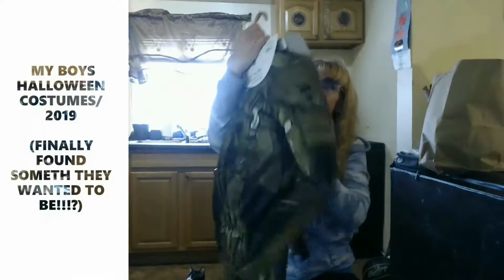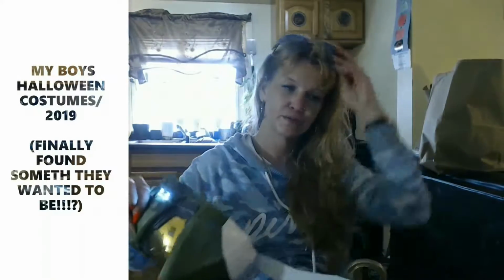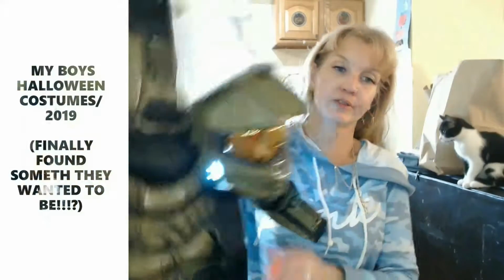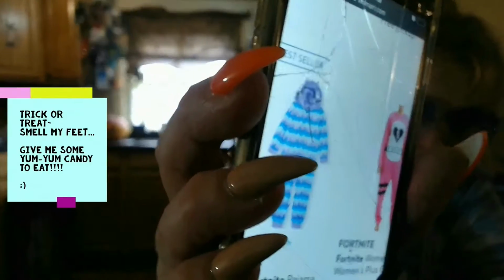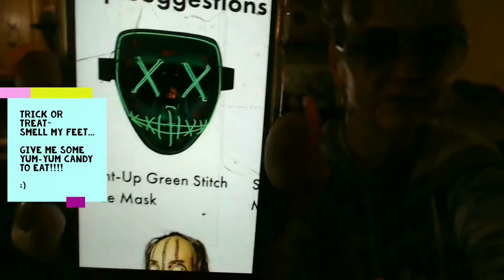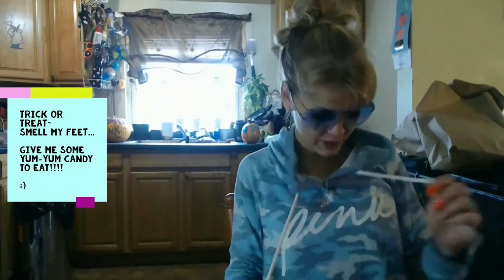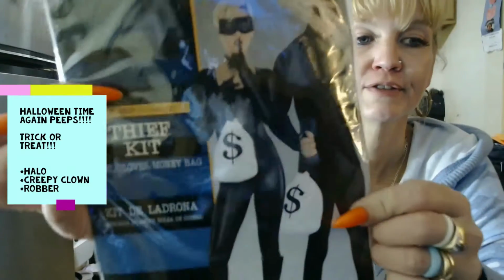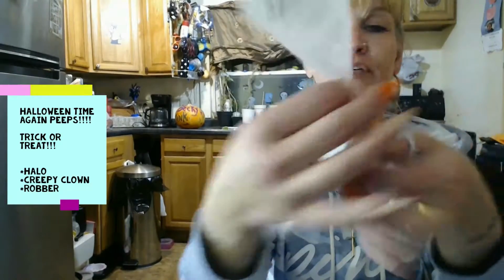HALLOWEEN COSTUMES FOR THE BOYS!!!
FINALLY THEY DECIDED ON COSTUMES!!! Took me trip to Walmart & 2 to party city but I did infact get it done with 1 day to spare! Wait let’s make that 2 —— Halloween was postponed in Gfld.. Over 7 inches of rain has fire department calling & going door to door canceling Halloween!!! Smh / shits crazy!!!